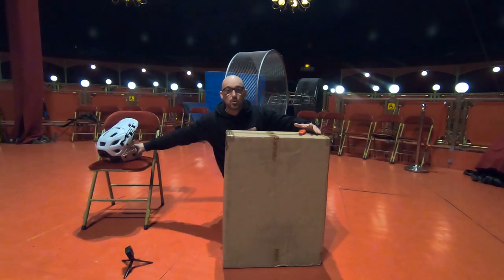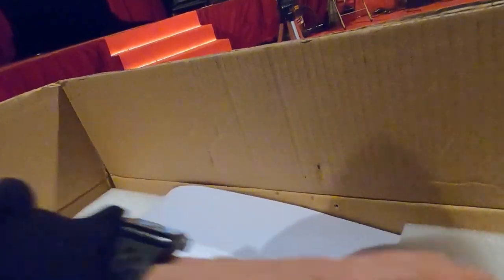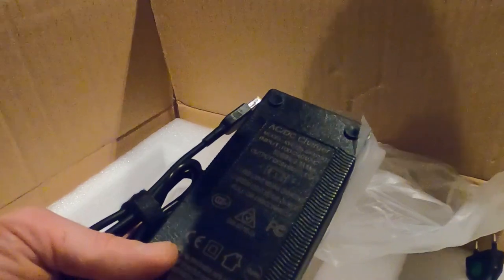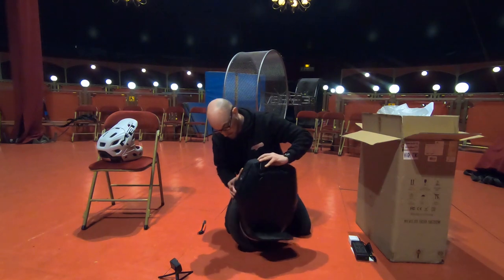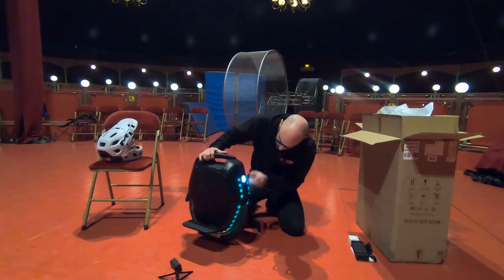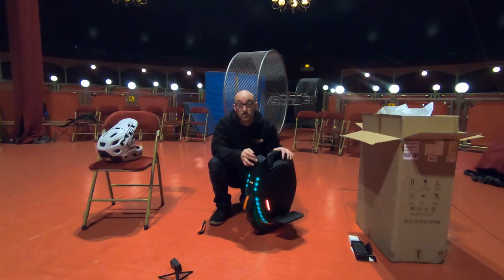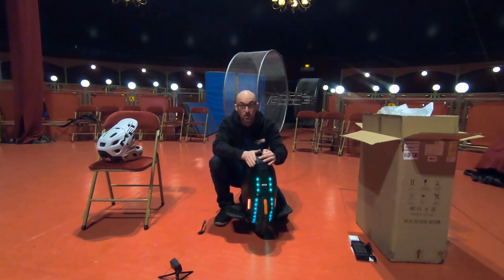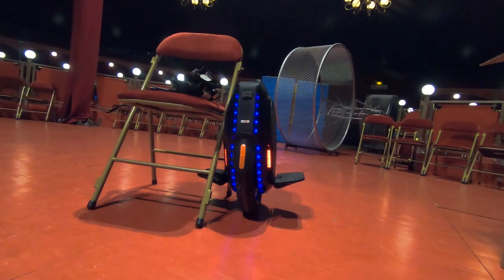kingsong 16X ks 16X la gyroroue puissante ! je vous la présente dans cet unboxing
voila les objets et véhicules que je recommande sur Amazon

Pensez à regarder dans la playlist pour ciblé le contenu qui vous intéresse.
A bientôt et bon ride